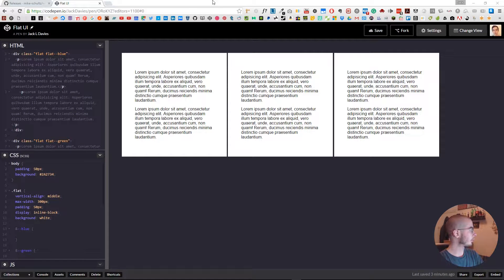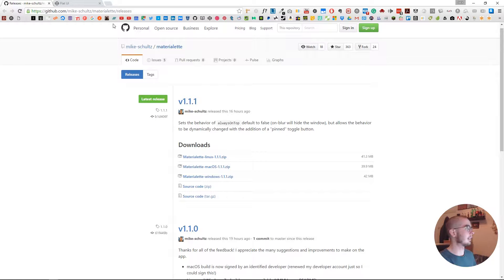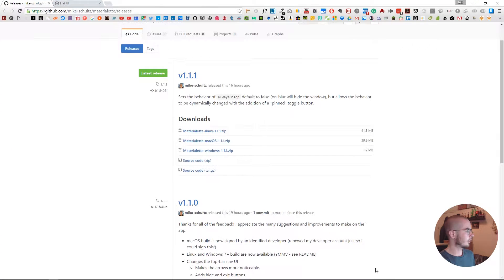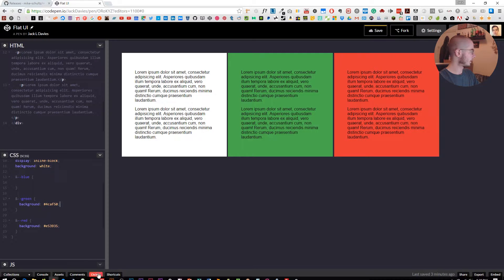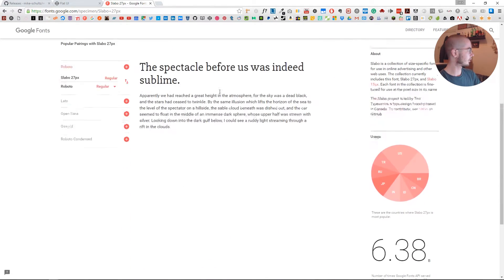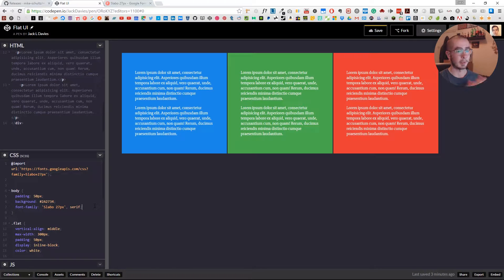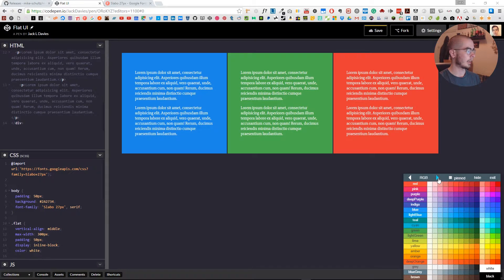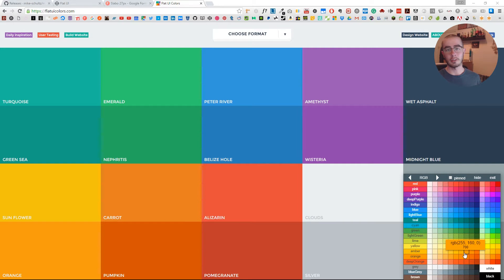Materialette - Flat UI Colours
Get tired of opening your browser every time you want a colour for your flat or material designs? Fear not, the solution has been made!

In this video I cover a new lightweight piece of software which will allow you to instantly access a large flat colour palette, without having to constantly load up web pages full of limited colour choices.